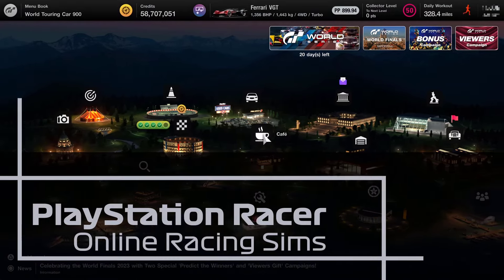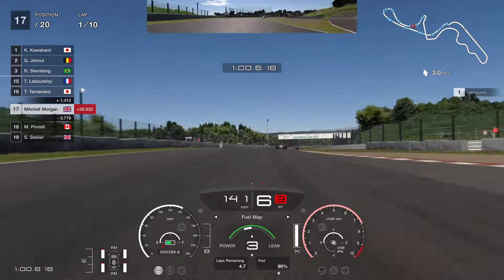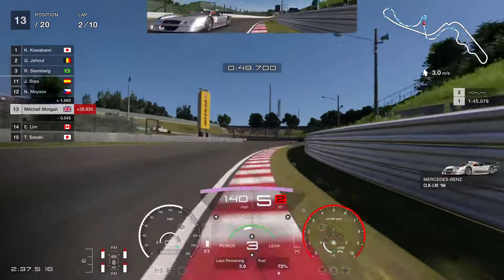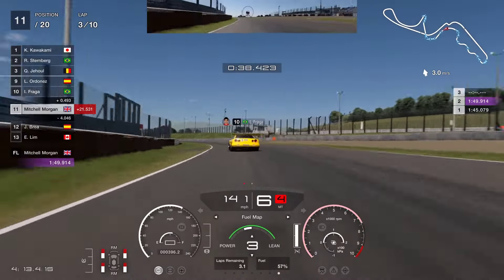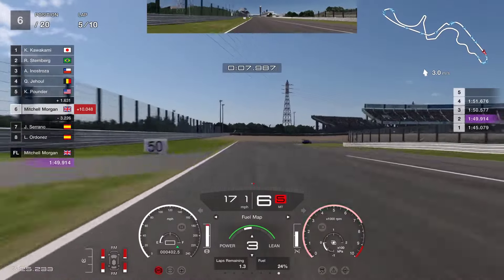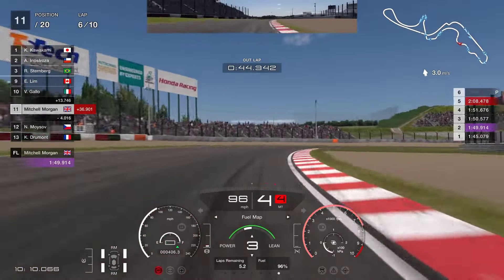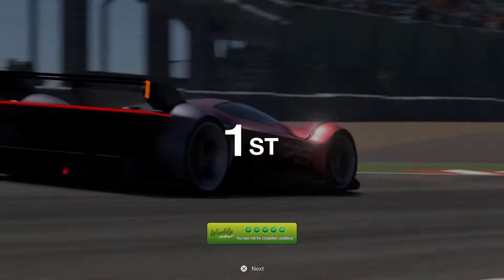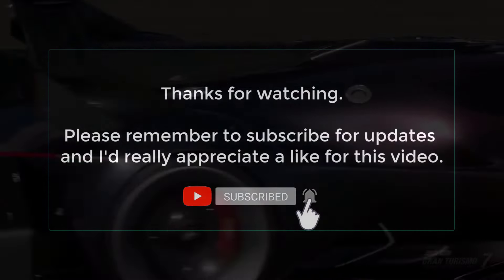How To Get Gold in the World Touring Car 900 race at Suzuka (HARD)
World Circuits Race: World Touring Car 900
Race Track: Suzuka
AI Setting: Hard
Vehicle Used: Ferrari VGT

In this video we take a look at how to very easily get the gold trophy for the World Touring Car 900 race at Suzuka using the Ferrari VGT.  As usual we take a look at our choice of car, the all important tuning of our car and how to run the race to secure the gold trophy using the Hard AI settings. This is a Last To First race.

00:00 - Introduction
00:31 - Checking the race difficulty setting is Hard
00:51 - Car choice and the all important car tuning settings
01:58 - World Touring Car 900 Race
21:13 - Race Results and Video close